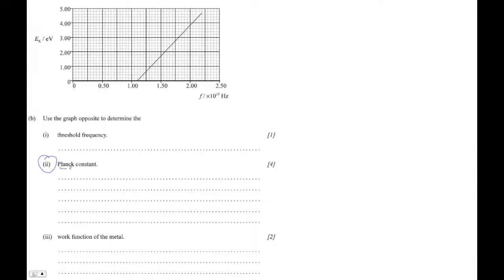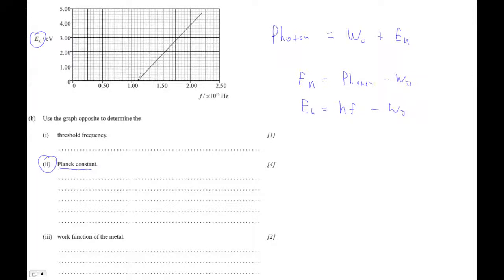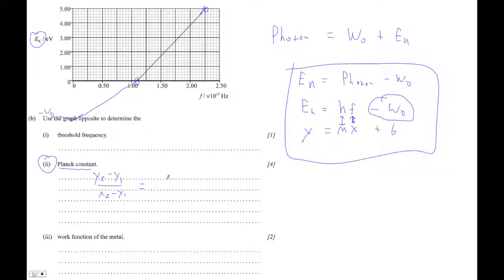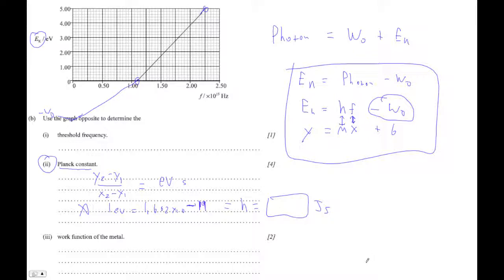M06|2|1| B4 p2 b ii